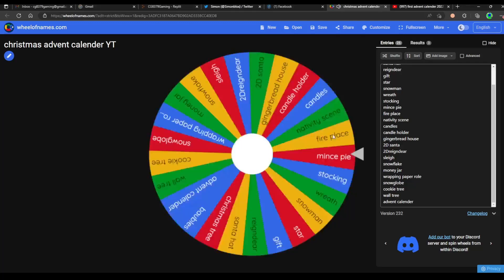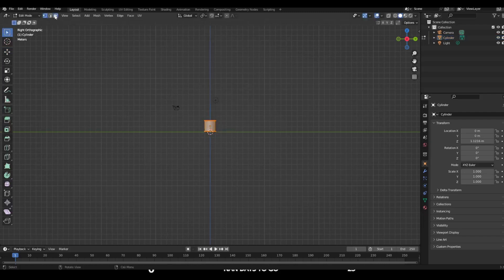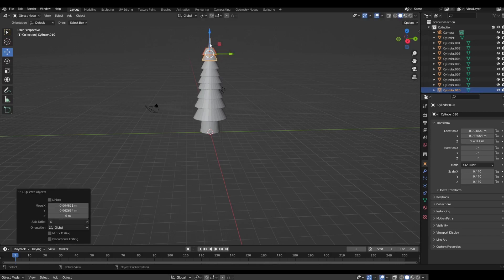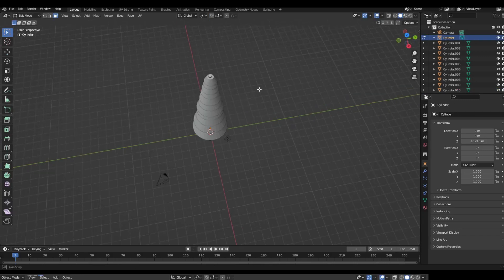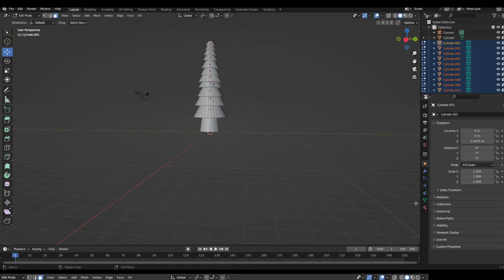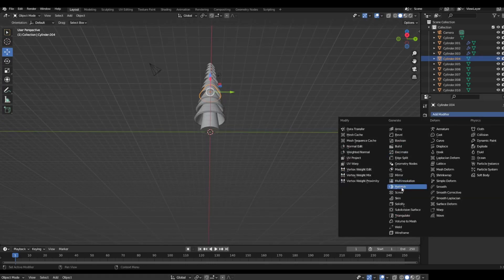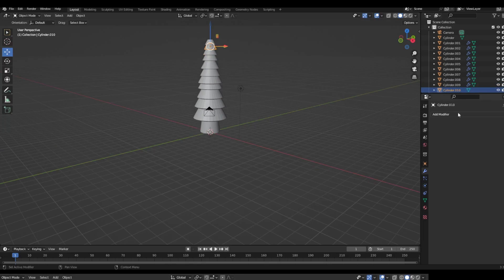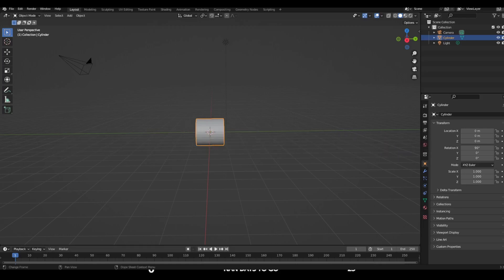making a christmas tree(december 2022 advent calender)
join CG as he creates a christmas tree after the wheel of names decided for hims